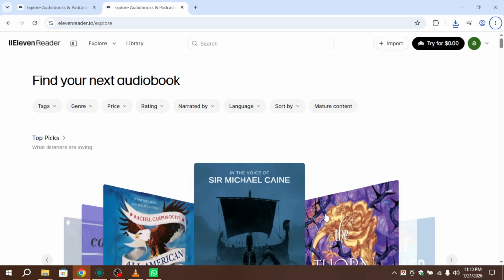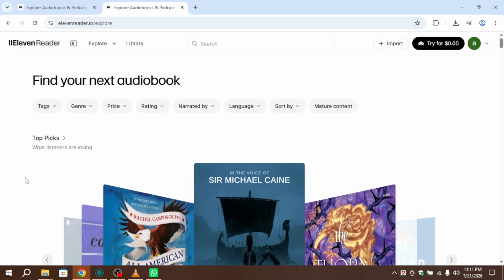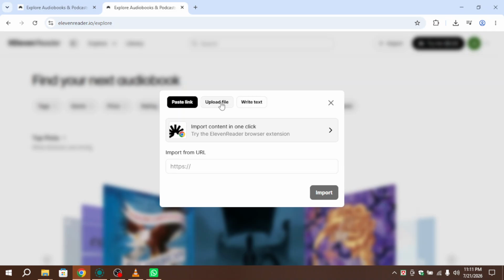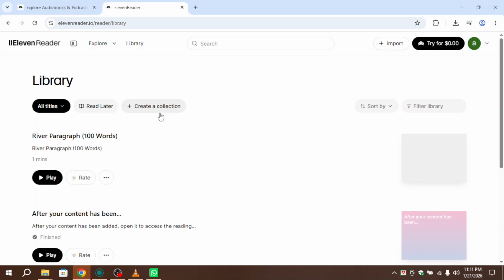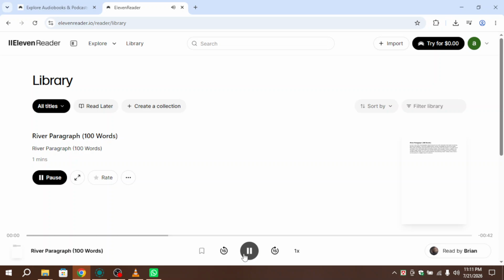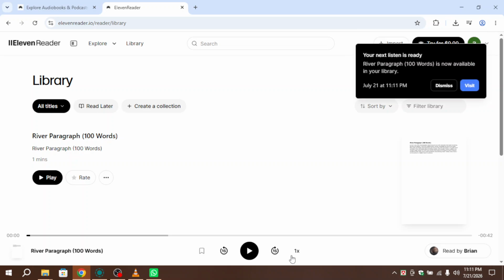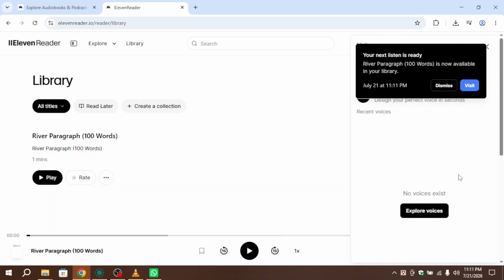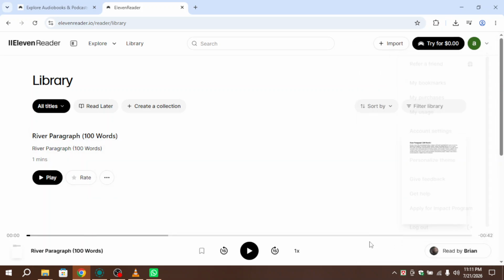How to Listen to PDFs with ElevenReader Full Guide 2026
Want to listen to PDFs with ElevenReader using realistic AI voices? In this Full Guide 2026, you'll learn how to use ElevenReader to convert PDF files into natural-sounding audio on Android, iPhone, and supported web platforms. Whether you're reading textbooks, research papers, business reports, user manuals, eBooks, or study notes, this step-by-step tutorial covers everything you need to know. Learn how to upload PDF files, import documents into your library, choose the best AI voice, customize playback speed, navigate between pages and sections, bookmark important content, continue listening across devices, and manage your PDF library efficiently. You'll also discover tips for improving study sessions, boosting productivity, enhancing accessibility, listening while multitasking, and getting the most out of ElevenReader's advanced AI reading features. Follow this complete ElevenReader tutorial to turn your PDF documents into lifelike audio and enjoy hands-free reading in 2026.